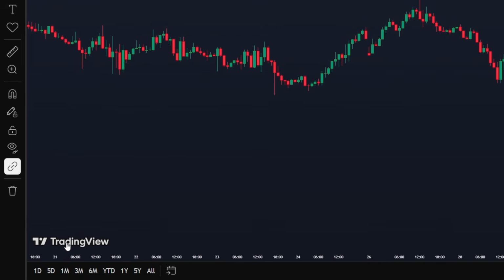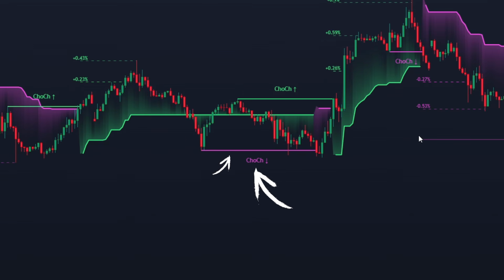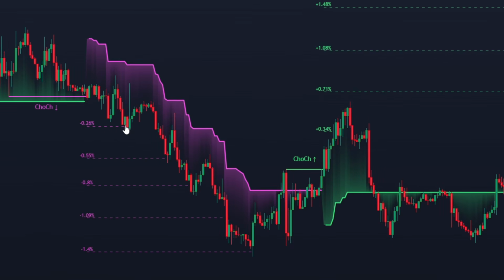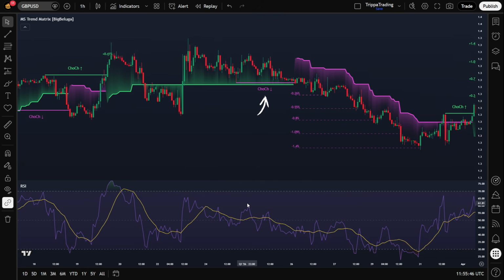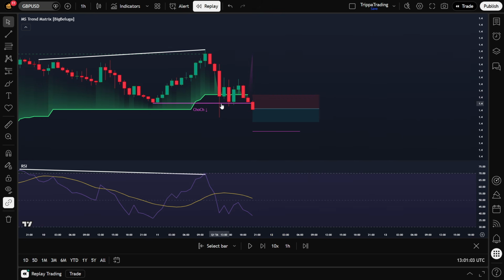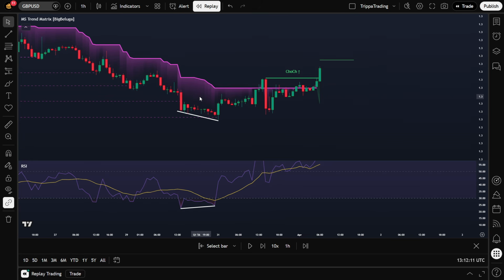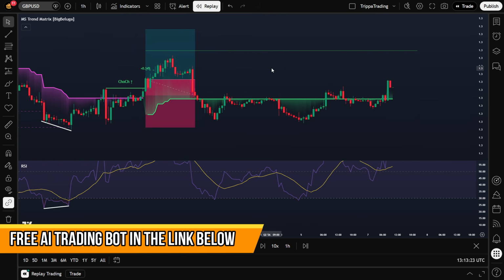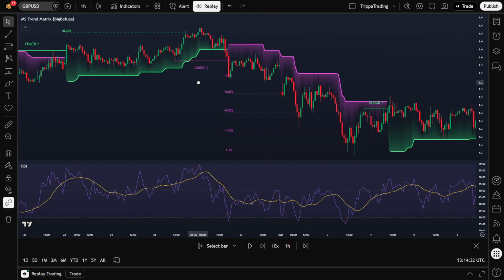This Trading Strategy Is So Good (Try It Once)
After testing countless reversal strategies, I finally realized that most traders fail because they rely on divergence alone without waiting for the actual structure to break. In this video, I'll show you how to use Market Structure Trend Matrix to spot the change of character, and combine it with RSI divergence to get a much stronger reversal confirmation. I'll also explain how to use the ATR based trailing line for exit management and the adaptive profit targets that move with the market. Watch till the end, and drop your questions in the comments.